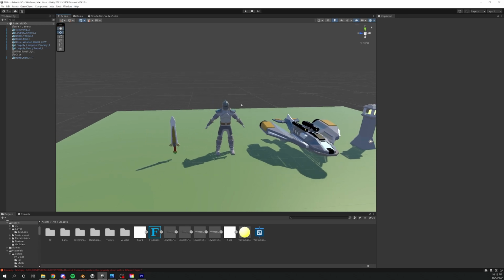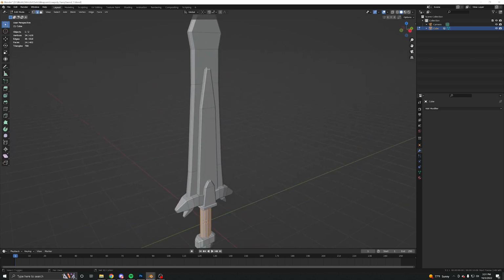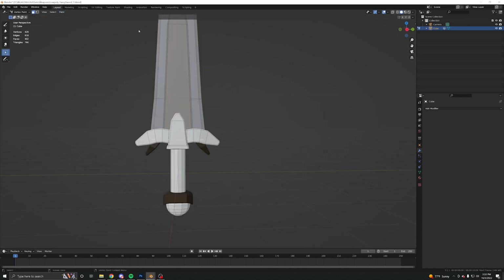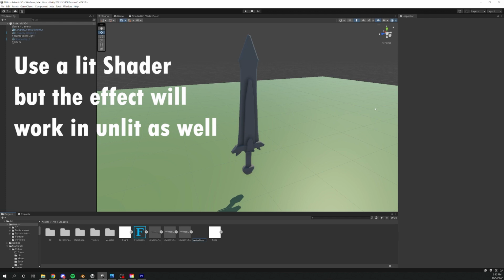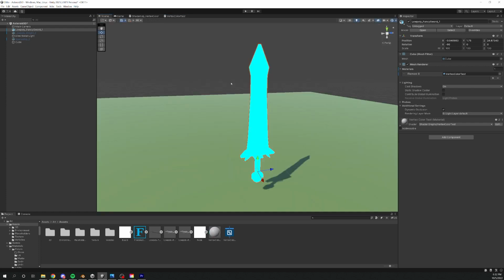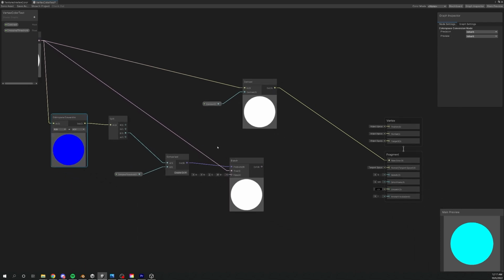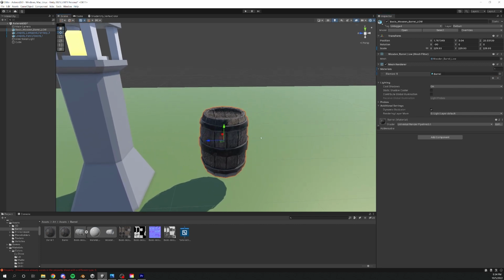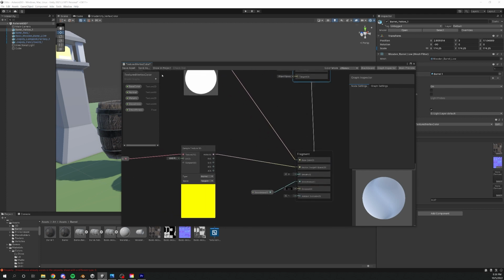How to make a game using only one material (Unity)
This video gives a general overview of a texturing technique I'm using on my current Unity game project. I show how to create the 3D models, vertex paint them, setup the basic shader and material, and then give alternate use case examples.

Chapters:
0:00 Overview of Technique
2:00 Modeling and Texturing in Blender
5:08 Basic Shader Setup
6:05 Fixing Inconsistent Color Values
7:30 Adding emissive effect
10:09 Use the shader on textured models